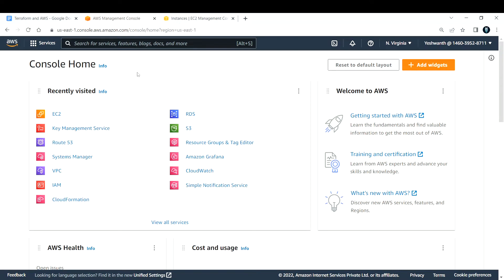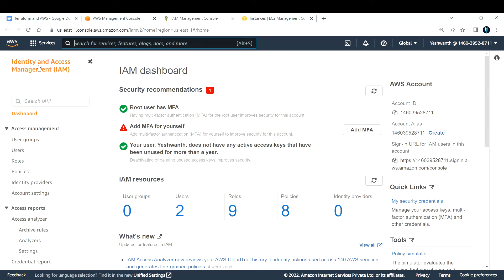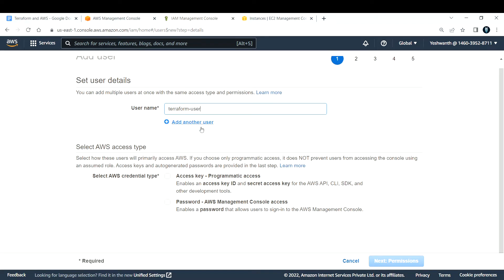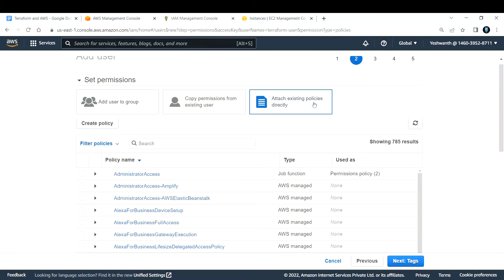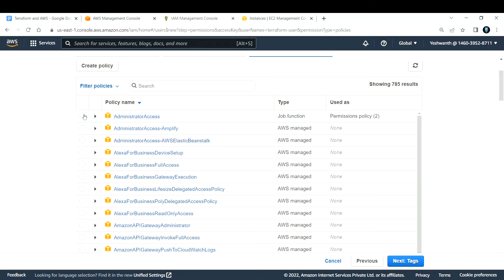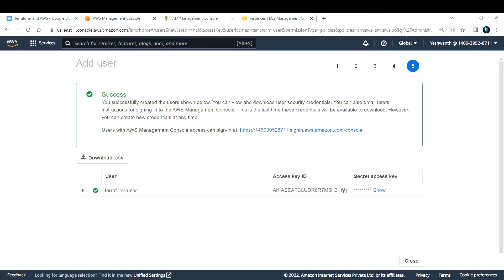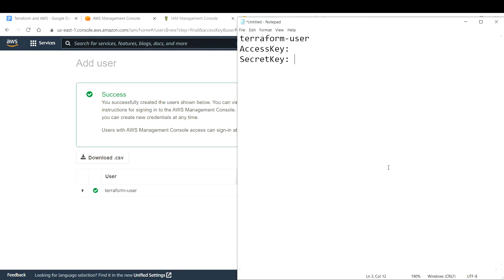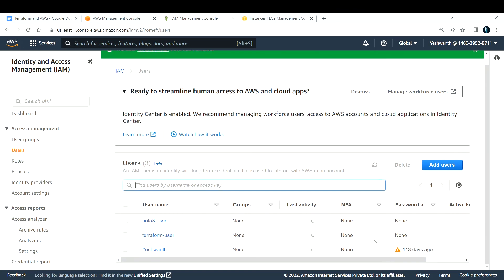Create IAM User with Programmatic Access 30DaysOfTerraform | Terraform and AWS Prerequisites | Demo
Hi Learner,
In this video we will learn how to Create IAM User with Programmatic Access.

Regards,
A Monk in Cloud